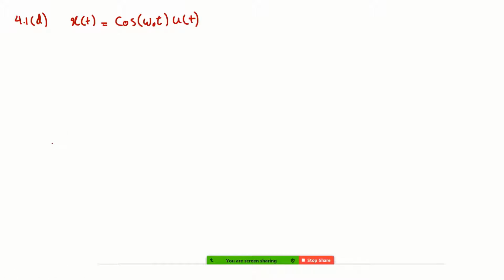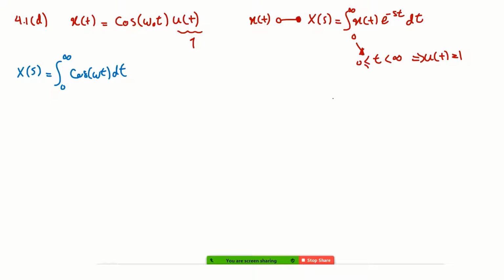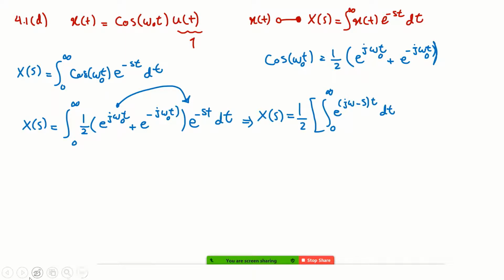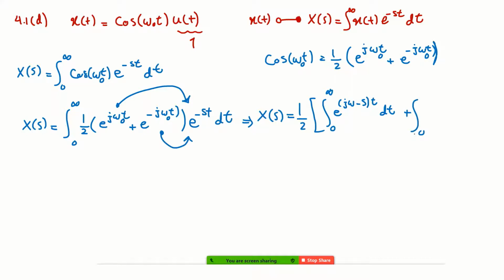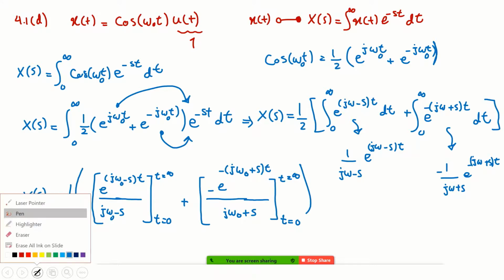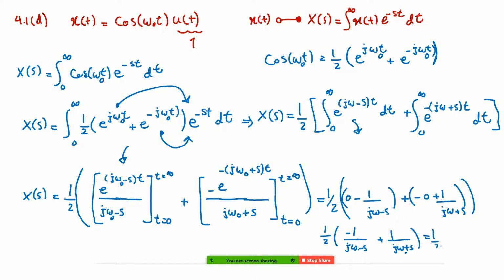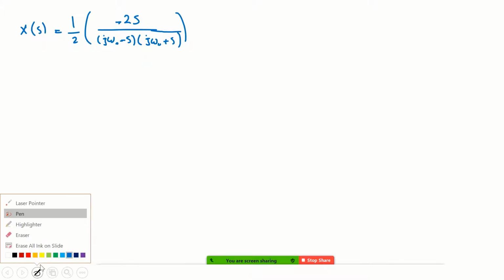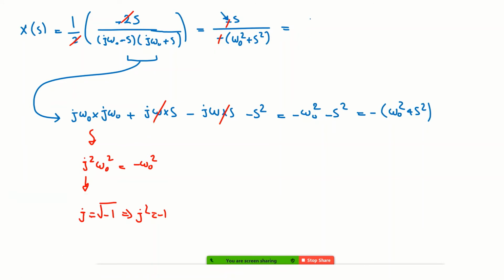#4.1 (d) Laplace transforms of the Cosine signal.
Laplace transforms of elementary signals